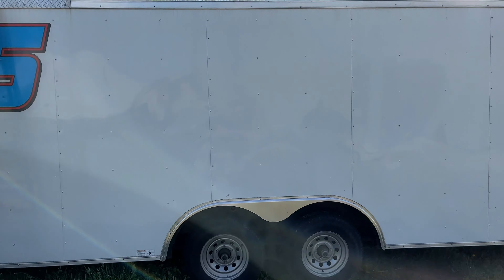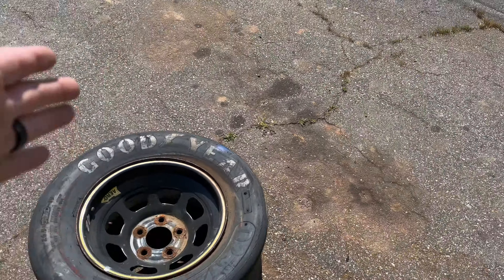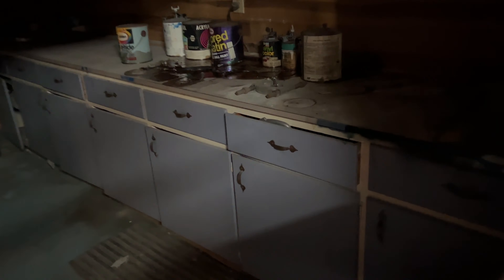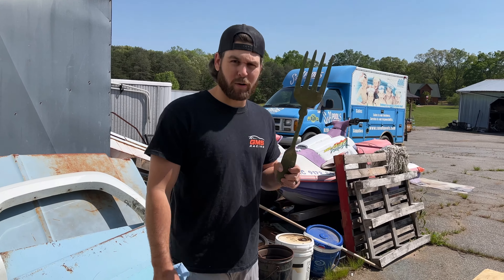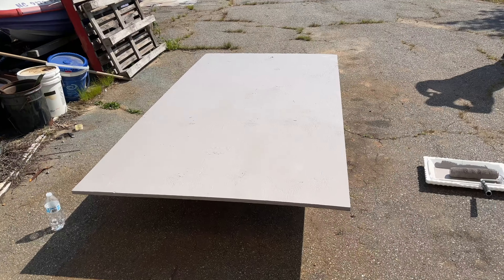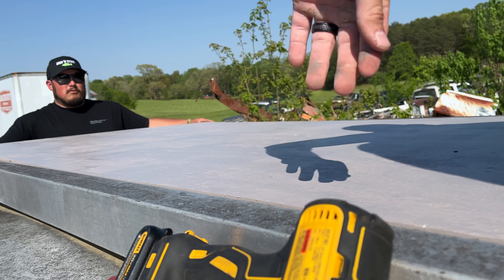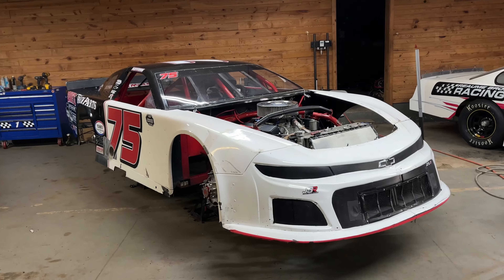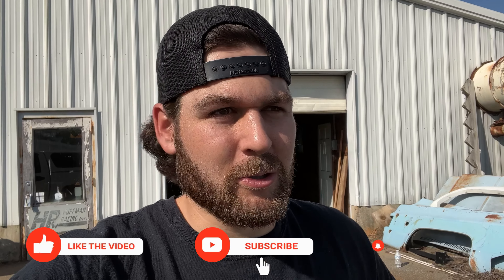TRAILER REPAIRS WITH HUFFMAN RACING'S FINEST! Repairing the viewing tower on our racing trailer!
In today's video Seth and I repaired our viewing tower on the racing trailer!